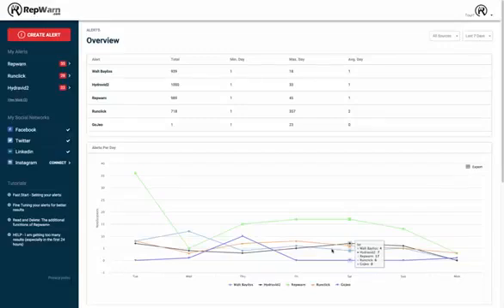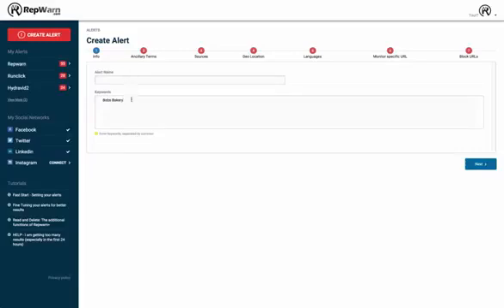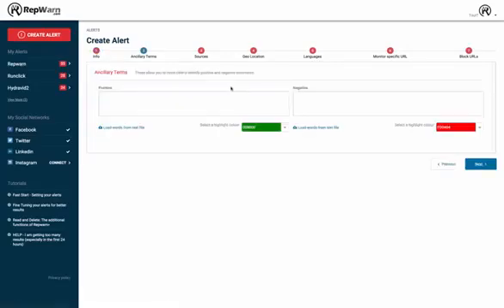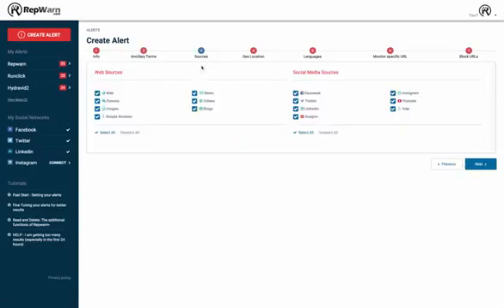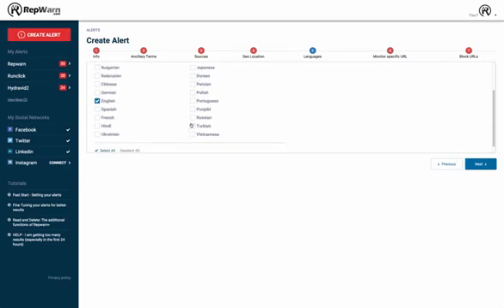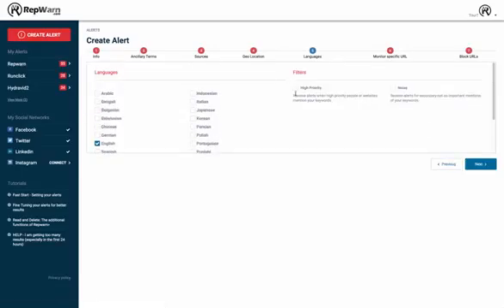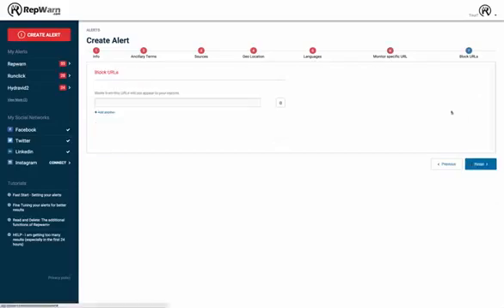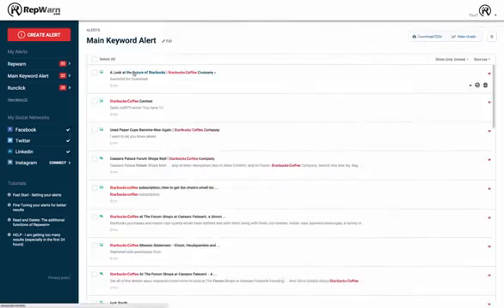Setting Up An Alert In Repwarn Reputation Management Software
Repwarn software can help you to manage the reputation of your business.
Setting up an alert, where you enter the keywords for monitoring. Repwarn will then alert you, any time that keyword is mentioned on the web.
You can setup multiple alerts, each with different keywords, and in this way the reputation management software ) will be your 24 x 7 web monitor.